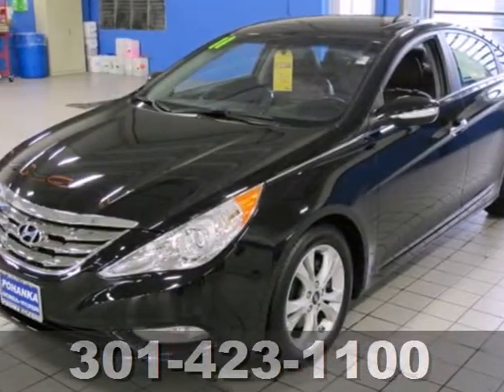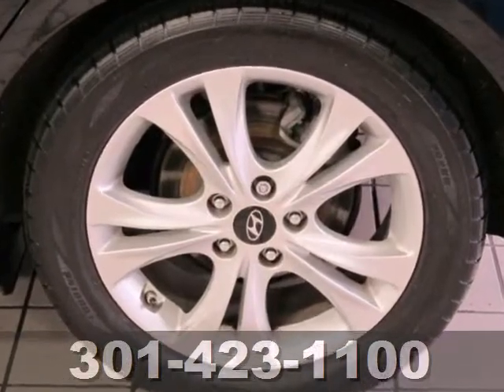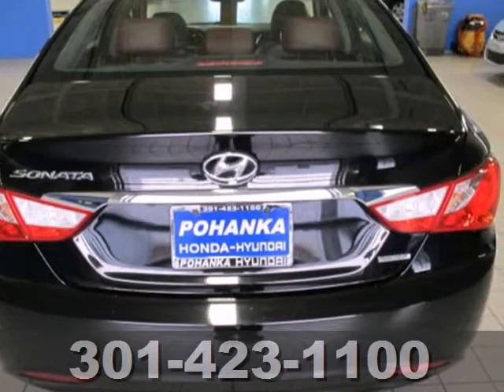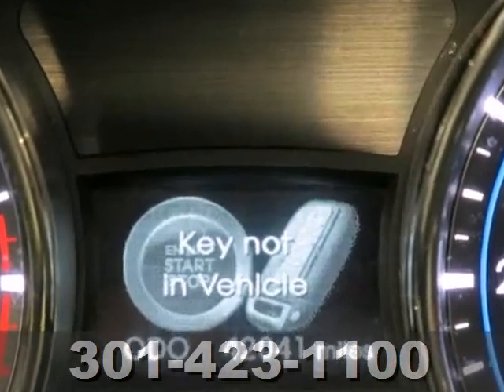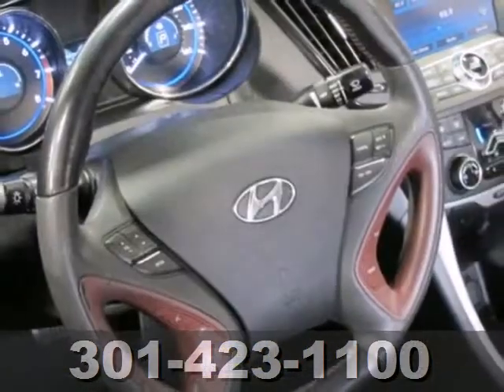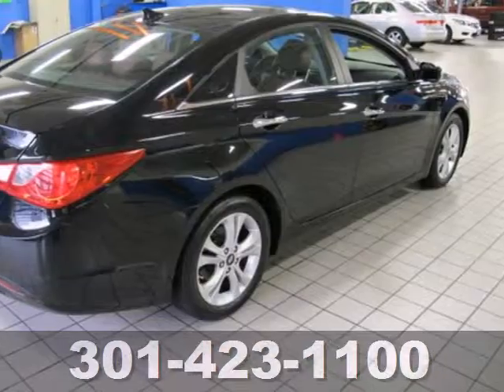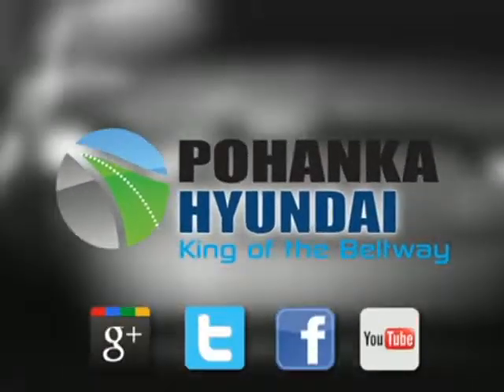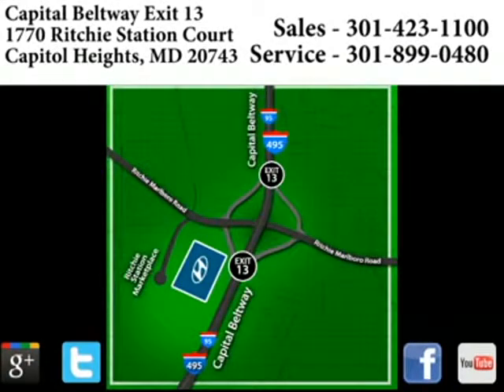2011 Hyundai Sonata Capitol Heights MD Washington-DC, MD FDH598327A - SOLD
Year: 2011
Make: Hyundai
Model: Sonata
Trim: 4dr Sdn 2.4L Auto Ltd PZEV w/Wine Int *Ltd Avail*
Engine: 2.4 L 4 Cyl. Cyl.
Transmission: Automatic
Color: BLACK
Mileage: 41999
Stock #: FDH598327A
-MULTI-POINT INSPECTED, NEW TIRES, AND WHEEL ALIGNMENT COMPLETED- -CERTIFIED- -LEATHER SEATS, SUNROOF, SATELLITE RADIO, MP3 CD PLAYER, AND MULTI-DISC CHANGER- -CARFAX ONE OWNER- -GREAT GAS MILEAGE- -POPULAR COLOR COMBO- Save money at the pump knowing this Sonata gets 35 MPG! Please call to confirm that this Sonata is still available! We are located at: 1770 Ritchie Station Ct, Capitol Heights, MD, 20743.

Address:
1770 Ritchie Station Court